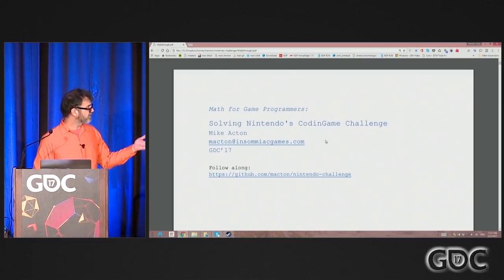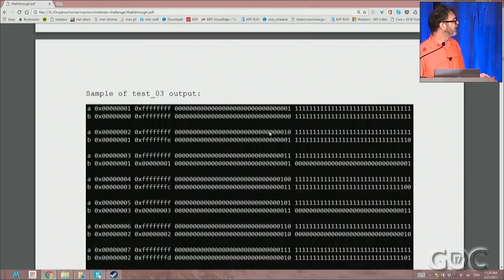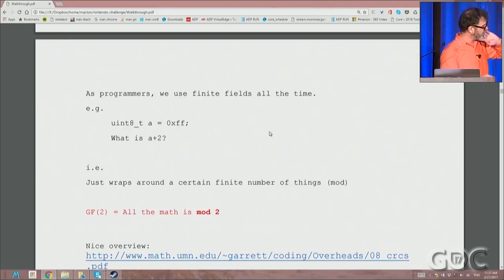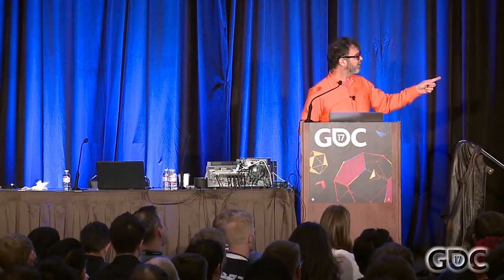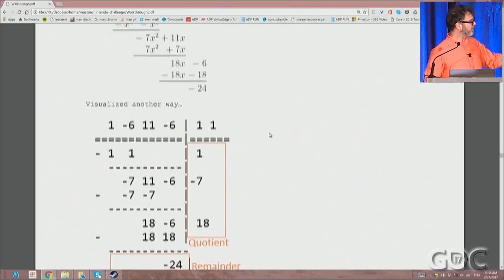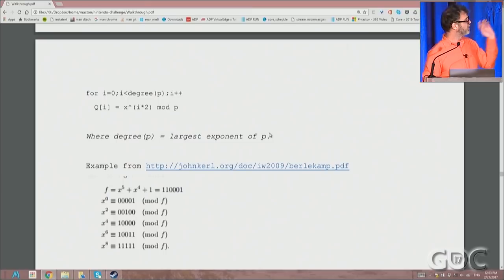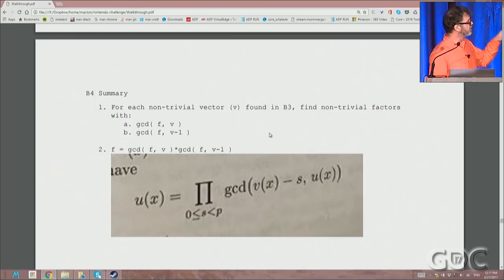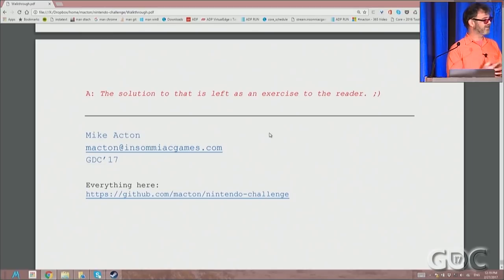Math for Game Programmers: Solving Nintendo's CodinGame Challenge